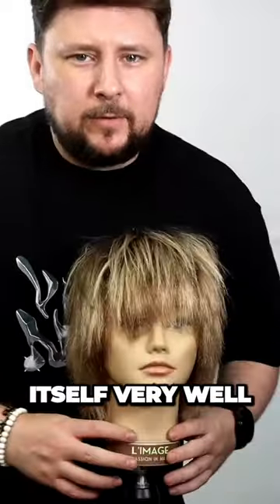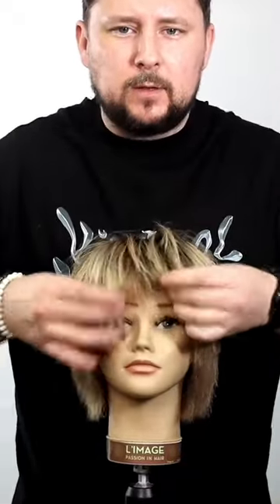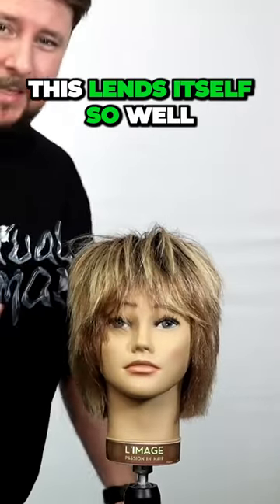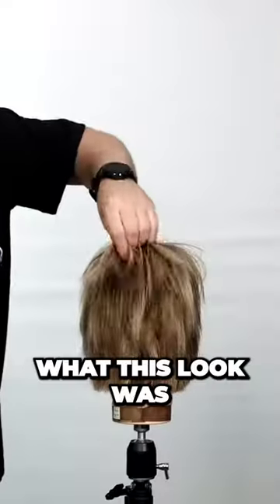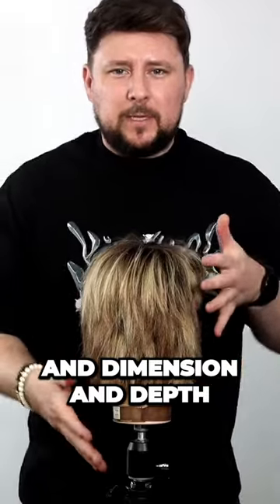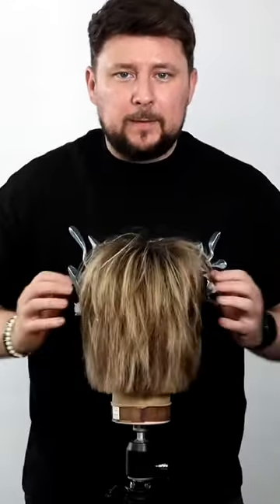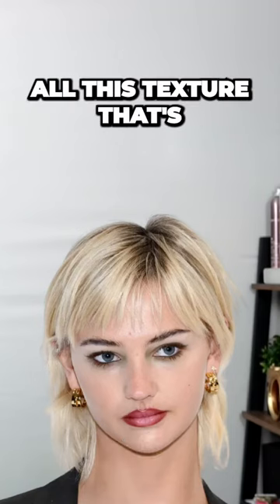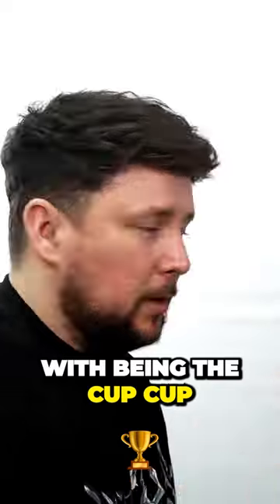Uncovering the Surprising Depth and Texture in this Trendy Haircut